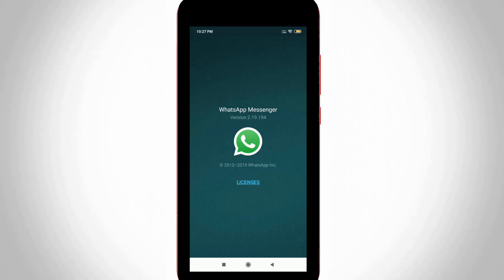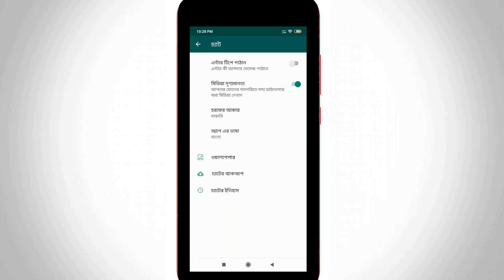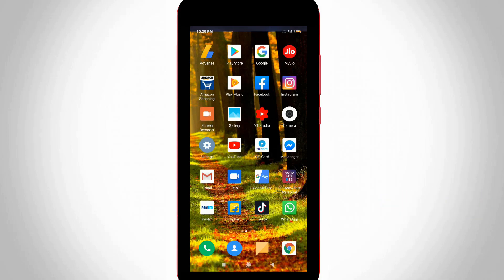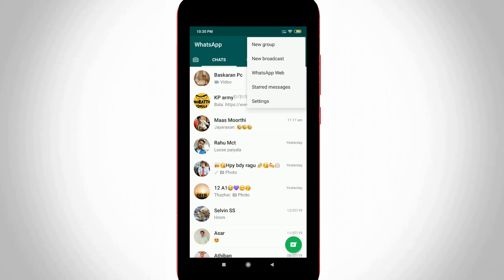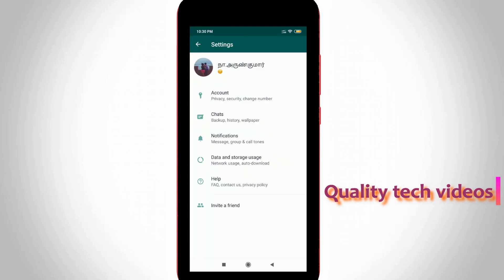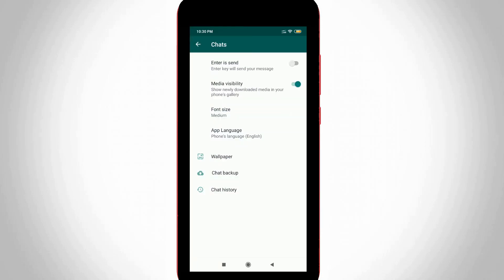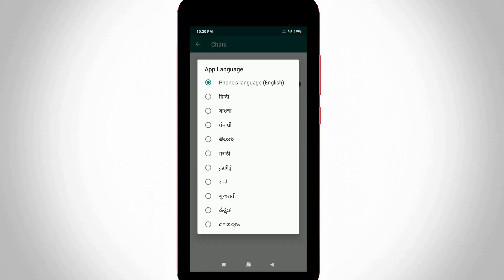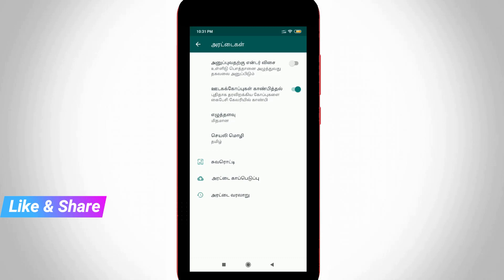How To Change Language In Whatsapp Messenger For Android Mobile & Ios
This tutorial is about how to change whatsapp language.

This is 2023 released tricks and works for all android mobile device like samsung,mi phone,jio and ios iphone also.

It has the following indian languages like tamil,kaise kare hindi,telugu and kannada.

how to change language in whatsapp keyboard :

1.Long time i have the one doubt about,how can i switch my whatsapp messenger font style while typing.

2.But if you are chat with your friends,the message language depends on translator.

3.First of all open that app and goto settings - chats.

4.Here you can choose your regional.

5.By using this tips you can changed it from english to any other region or back to english.

6.Some other fonts are available on spanish,marathi and urdu.